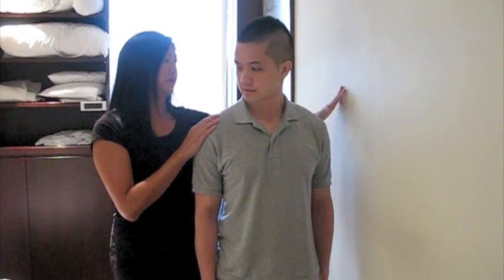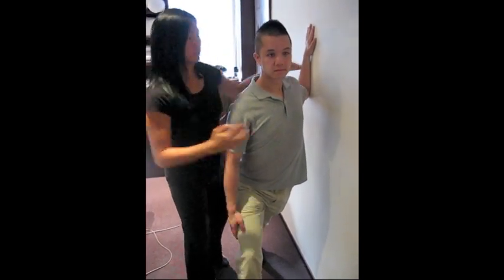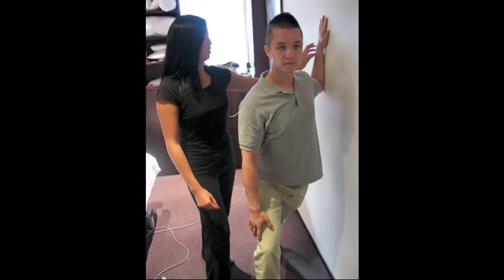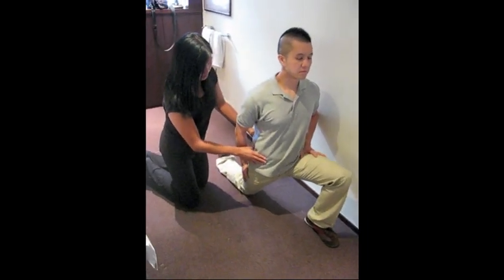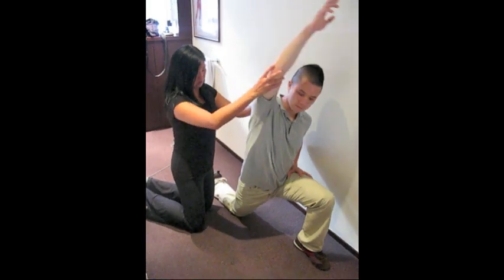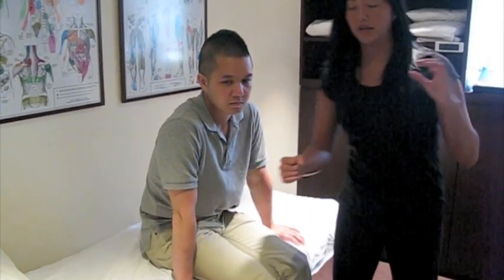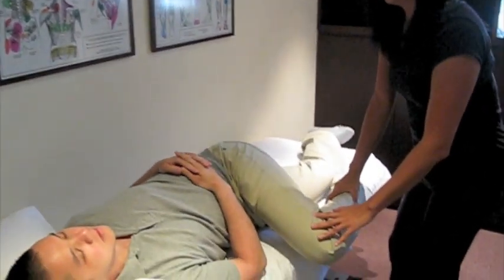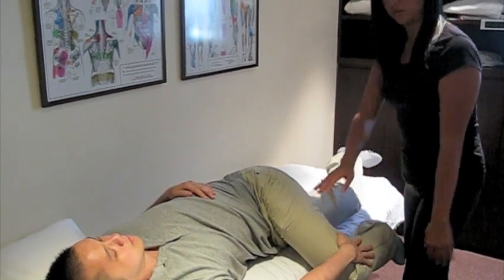Stretch and prevent common Dragon Boat related injuries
Dragon Boating is a demanding sport that can take its toll on the body. With Sutherland-Chan Centre, you can help prevent and avoid common injuries incurred from Dragon Boating and other paddle related sports.

Lindsay Eng and Lawrence Lam from Sutherland-Chan Centre Hong Kong demonstrate three easy stretches that can be used to avoid common Dragon Boat related injuries. The stretches will help stretch:
- Pectorals/chest
- Hip flexors
- Glutes and lower back

Sutherland-Chan Centre can also help you paddle over the finish line and improve your performance with a pre-workout massage.

For more information and more Dragon Boat related stretches, please